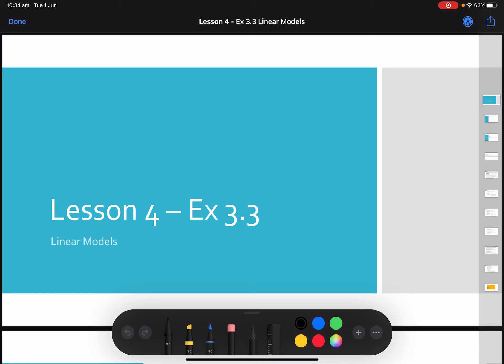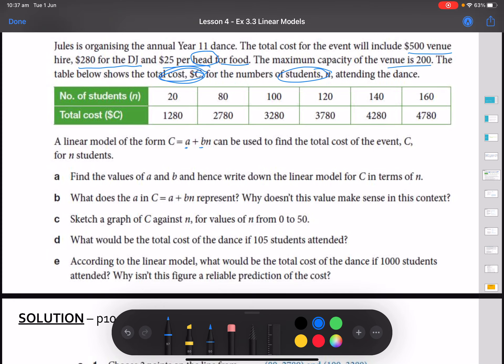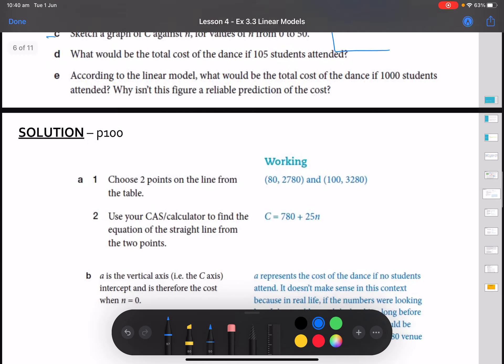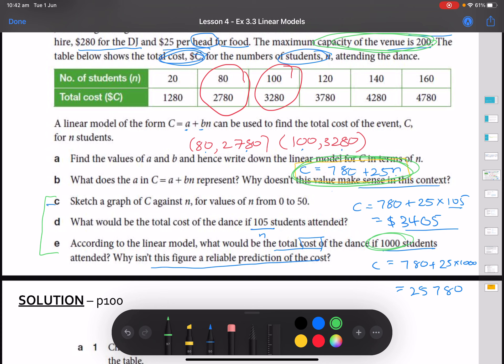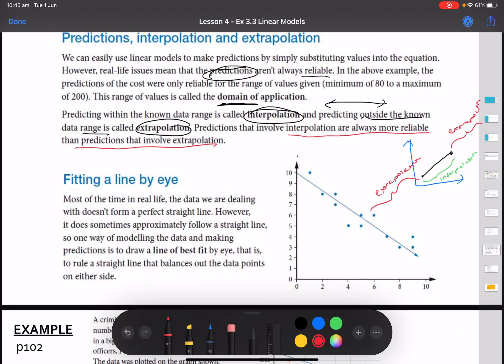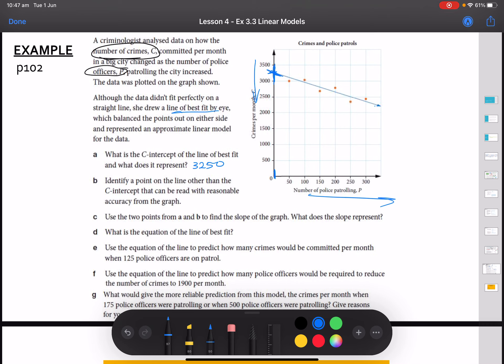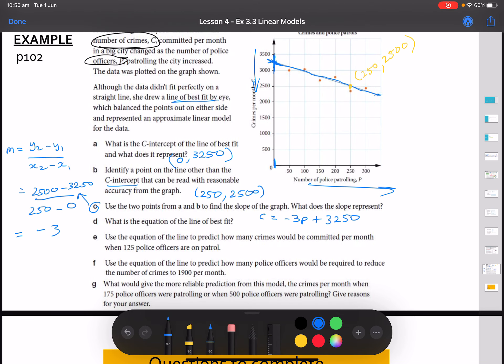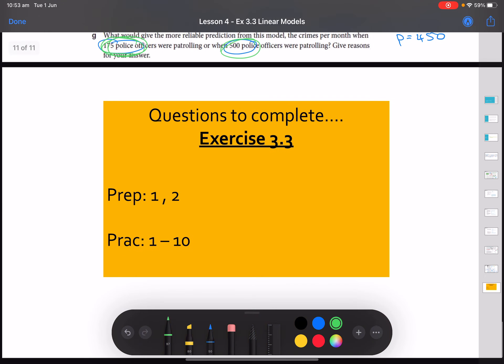Linear Modelling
Using linear equations for real life situations